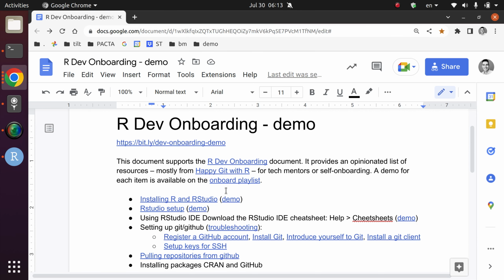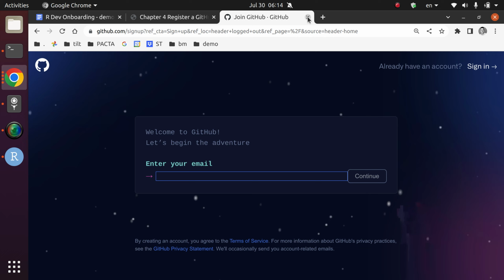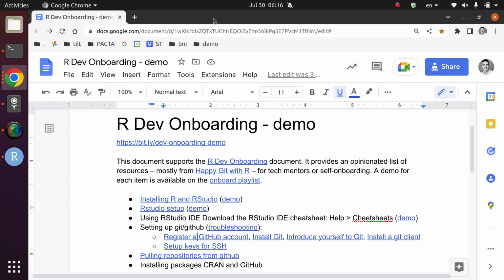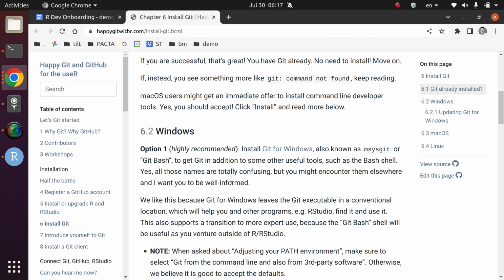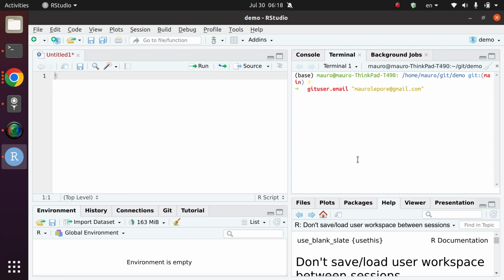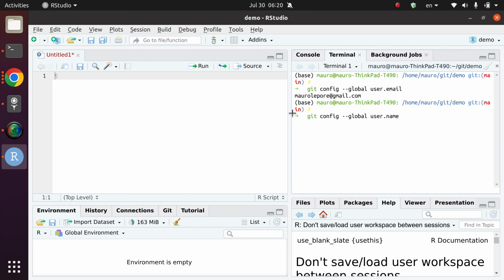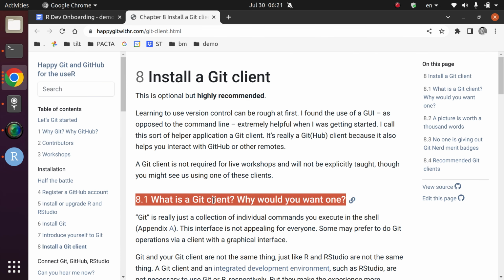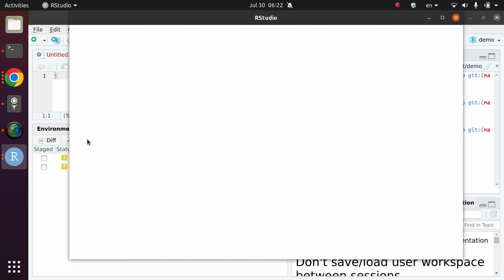onboard git and github part 1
Register a GitHub account,
Install Git,
Introduce yourself to Git,
Install a git client